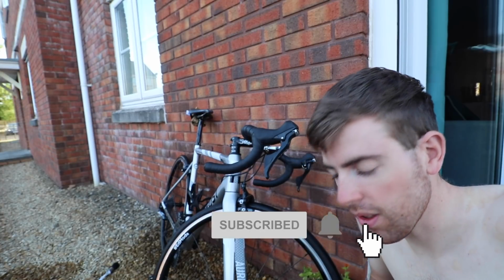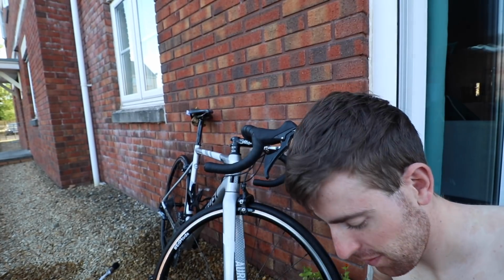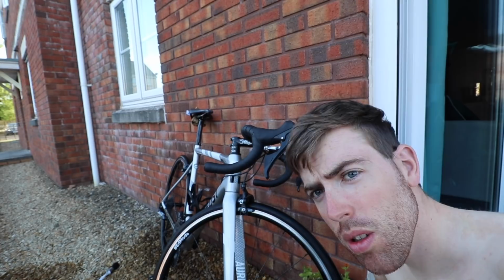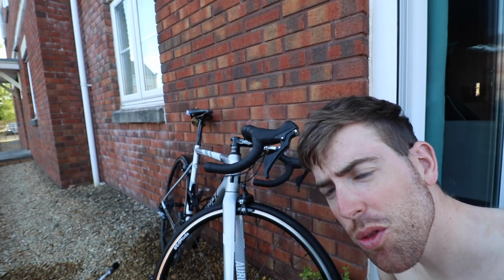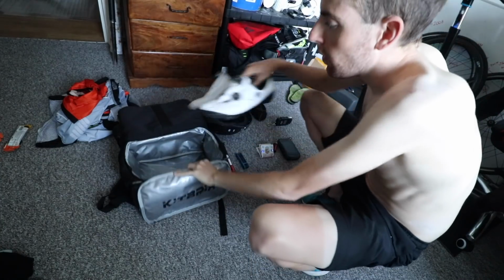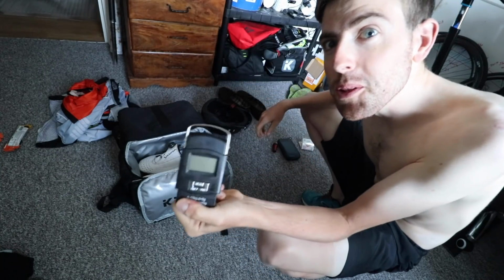Hill Climb Win on the Cat and Fiddle Climb - 10km @ 3.3%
Pleased as punch to take the WIN at the Macclesfield Wheelers hill climb on the Cat and Fiddle in the Peak District. This is the one of the UK's most iconic climbs. Was worth the massive drive, big ups to the organisers for making the event go smoothly!
This video showcases the prep that I go through on the day, analysis and nutrition as well as the usual debrief at the end :)

Ed is an elite cyclist, 2019 British Hill Climb Champion and former Under 23 British RR Champion. He has raced as a Continental level Professional Rider in Japan, Korea, Australia, Canada, Azerbaijan to name a few. He is also a public speaker, coach, and remains grounded with regular returns to his roots at Bynea Cycling Club. At the start of 2021, the Discord community began, and plonked many of Ed's viewers in to a 350+ strong group of people that had many things in common. Not least wanting to explore the world and pedal their bikes faster!

Ed coaches lots of cyclists in the online community too!

Interested in a Haute Route Event?
Y Beic -Repairs, Servicing, Building & Fitting - “Serving the bike AND the rider”
Tifosi Bikes
Hexr helmets
Roswheel Bags
Chinnlad Wheels
Intro filmed by Maciek at oxfordatelier.co.uk